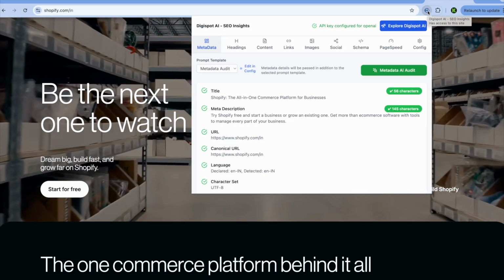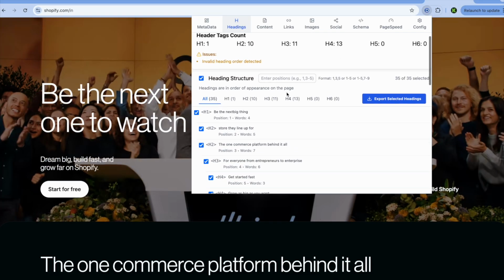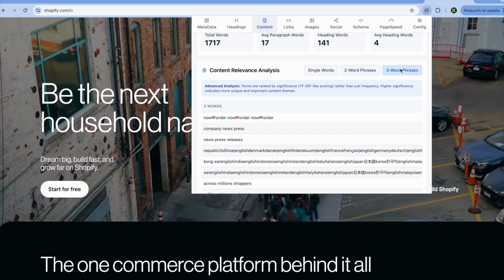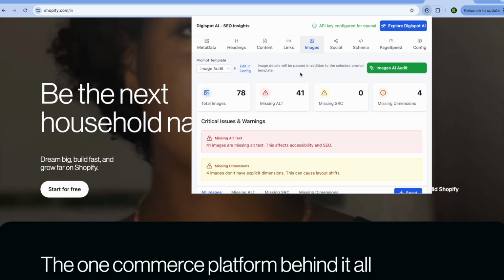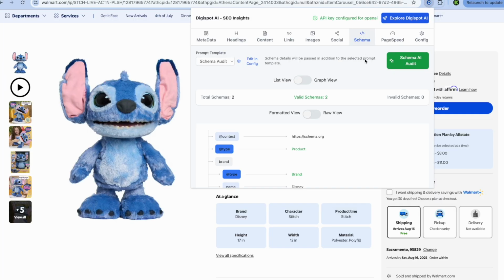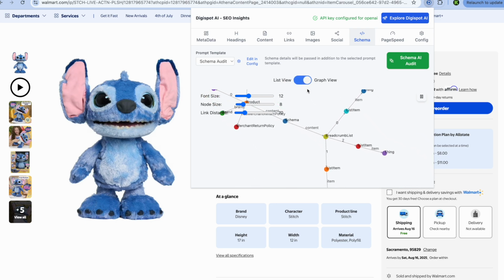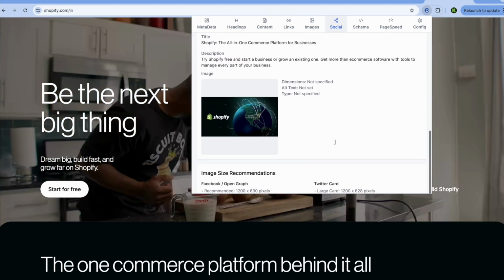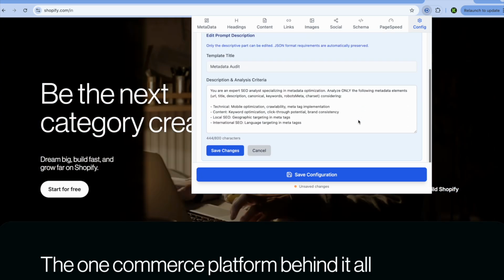This FREE Chrome Extension Just Replaced 15 SEO Tools! 🚀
Tired of switching between endless SEO tools? 🤯
Digispot AI SEO Insights is the game-changing Chrome Extension that does it ALL — and it’s FREE! 🎉

✅ Instant On-Page SEO Audits
✅ AI-Powered Content Analyser
✅ Schema Markup Visualizer & Validator
✅ Image SEO & Alt Text Generator
✅ Open Graph + Twitter Card Previews
✅ One-Click Competitor Analysis

Whether you're an SEO pro or just getting started, this extension will change the way you work.

💬 Drop a comment if you’re ready to ditch your 15 tools for ONE!